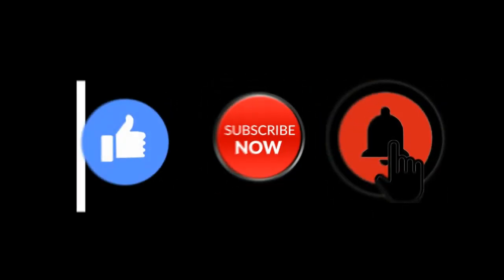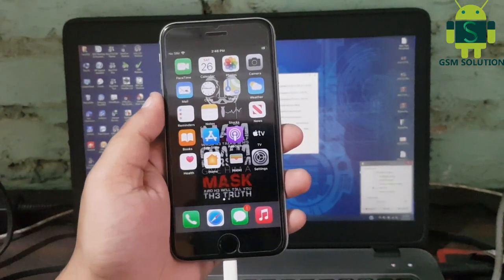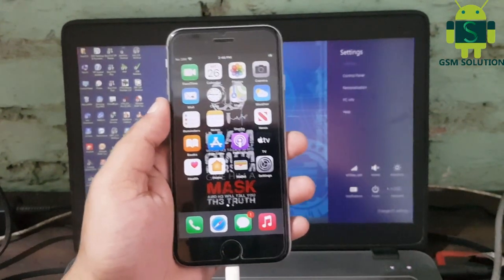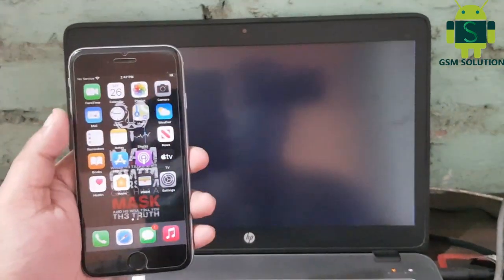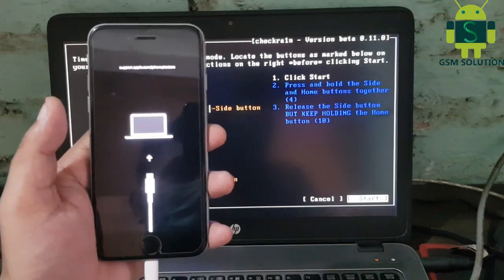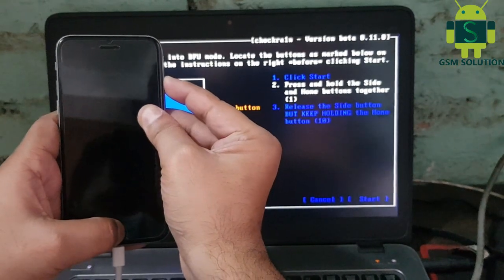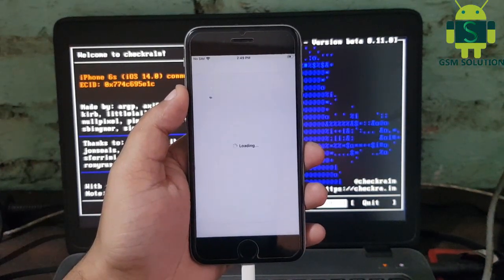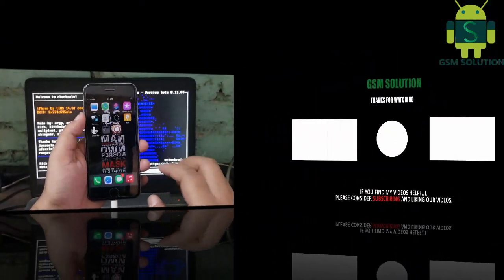iPhone 6S Jailbreak iOS14 & iOS14.0.1 install Cydia With Checkra1n0.11.0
Support Models:
iphone 5s Jailbreak 12.4.7,12.4.8
iphone 5SE Jailbreak 12.4.7,12.4.8
iphone SE 2020 Jailbreak 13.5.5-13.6
iphone 6 Jailbreak 12.4.7,12.4.8
iphone 6 Plus Jailbreak 12.4.7,12.4.8
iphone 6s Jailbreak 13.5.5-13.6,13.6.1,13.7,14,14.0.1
iphone 6s plus Jailbreak 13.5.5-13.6,13.6.1,13.7,14,14.0.1
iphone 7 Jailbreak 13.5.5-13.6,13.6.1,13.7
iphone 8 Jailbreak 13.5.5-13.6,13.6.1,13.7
iphone 8 plus Jailbreak 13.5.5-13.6,13.6.1,13.7
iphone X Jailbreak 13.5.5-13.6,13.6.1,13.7